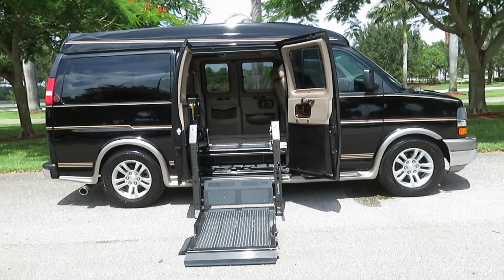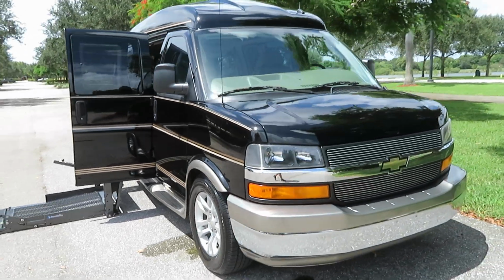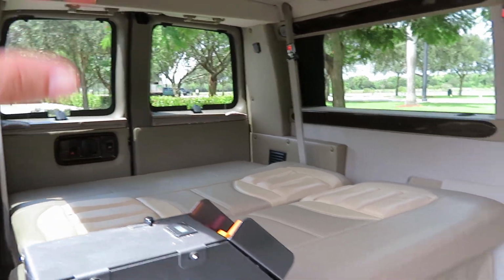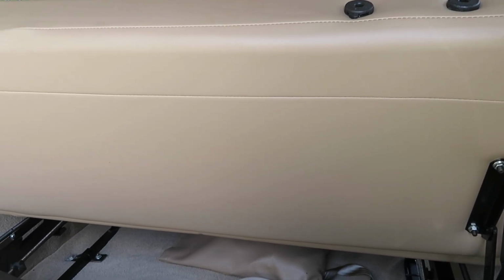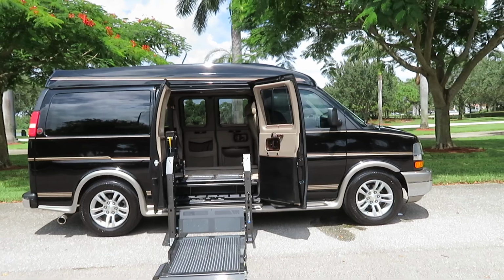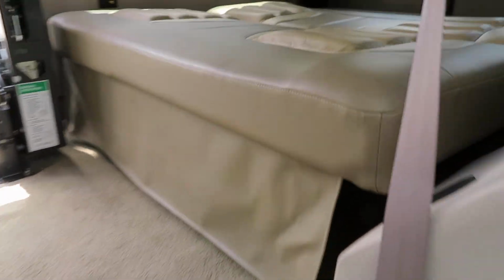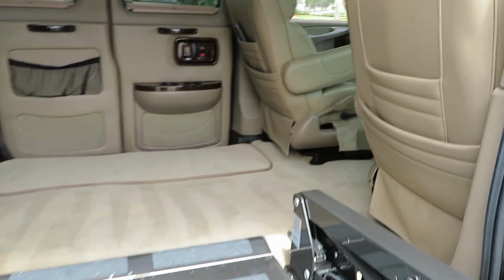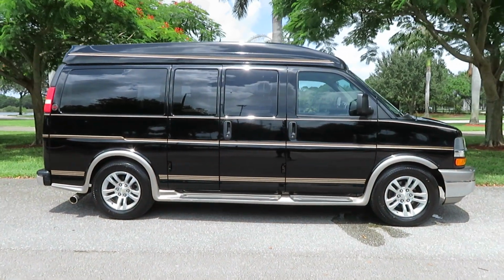2014 Chevy Express High Top Handicap Wheelchair Conversion Van 5100 Original Miles 8 Doors Braun 5.3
You are looking at a Gorgeous 2014 Chevy Express High Top Handicap Wheelchair Conversion Van with Only 5100 Original Miles Fully Loaded with: 8 Door Package, American Luxury Conversion Package, Almost Brand New Side Entry Power Braunability Wheelchair Lift with 750LB Capacity, Leather, Rear Entertainment with TV/DVD Blue Ray, Rear Power Folding Bench Seat Bed, Bed Extension, Beautiful Wood Grain Interior Accents, Gorgeous LED Limo Lighting Throughout, Alloy Wheels, Tow Package, Brand New Tires, Navigation System with Premium Sound Backup Camera, and Much Much More. There is too much to list. This is truly an amazing find with 5k Original Miles! The condition is just like brand new. This van has a Clean Carfax, Clean Autocheck, and Clean Title all the way. No stories whatsoever. Rust Free and Smoke free. Runs and drives perfectly. The van needs nothing at all. It's immaculate. Take a look at the many photos and the video in the item description and you will see how nice this van truly is. We have been in business for 47 years and specialize in Brand New and Used Handicap Vans, Wheelchair Vans, and Conversion Vans. We very rarely get a van like this one in stock. We can ship anywhere in the world too. Just let us know how we can help. We have only 5 star reviews and 100% positive feedback. You can also fly in and drive it back home. We can gladly pick you up at the airport. We are more than happy to help.